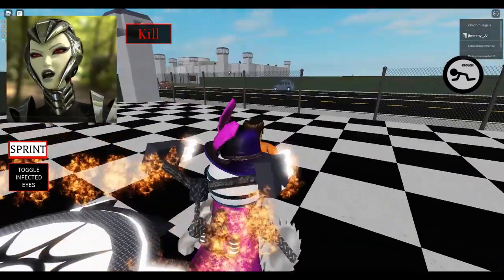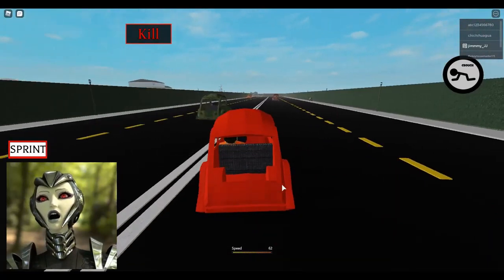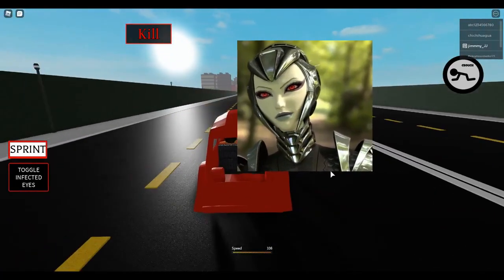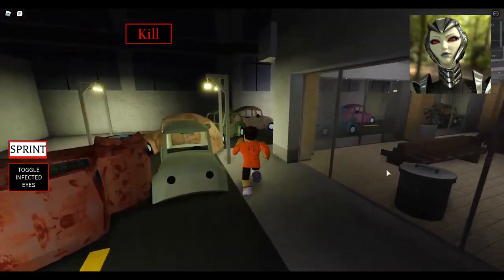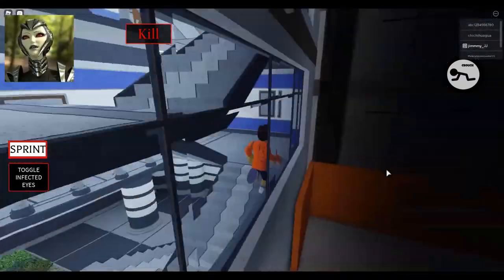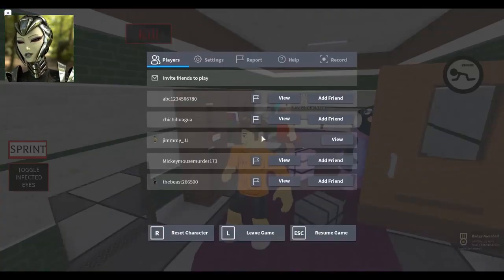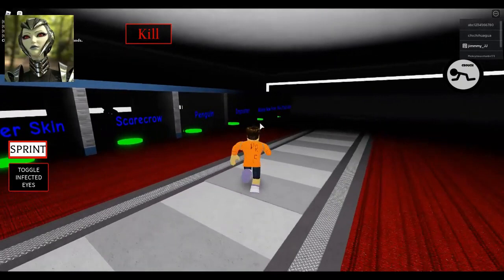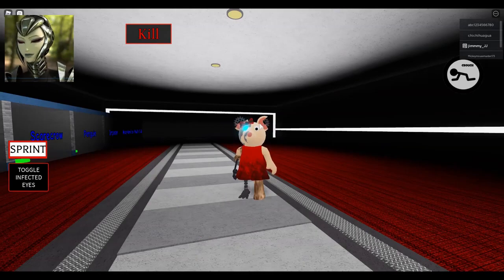How to get MOUSYRE BADGE CYBORG NEW MOUSY MORPH SKIN in ROLEPLAY CITY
What is Roblox: Roblox is an online platform and storefront where users go to play games. Roblox is not a game, it is a place where people play games made by other developers. In this sense, it is more similar to PC platform Steam than it is to any online children’s game.